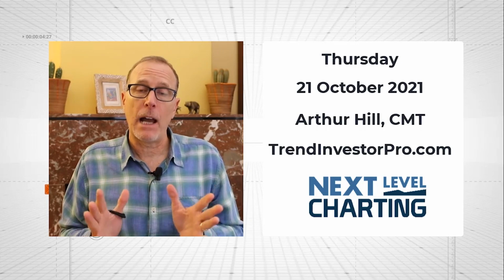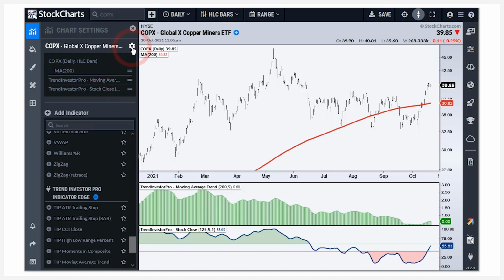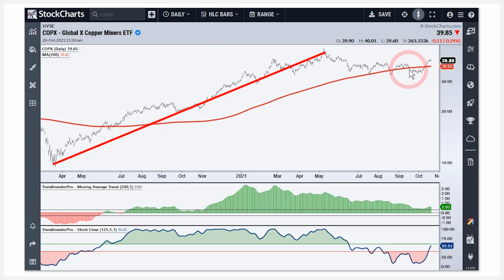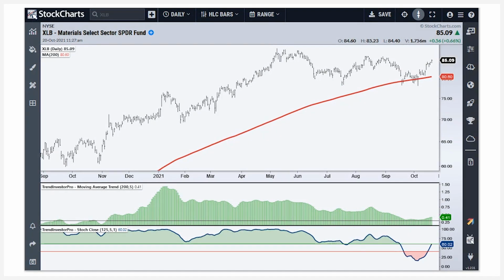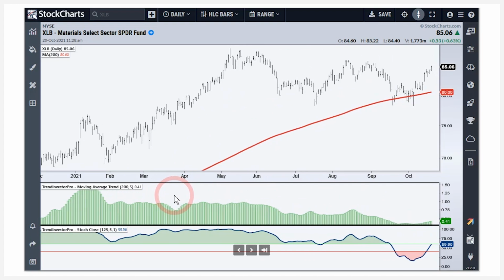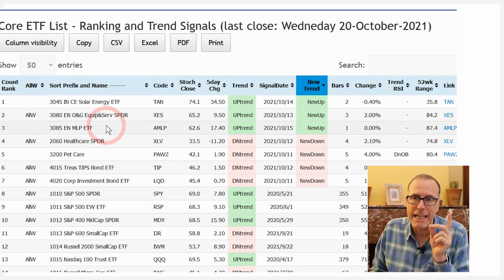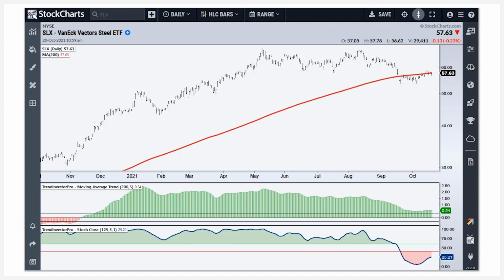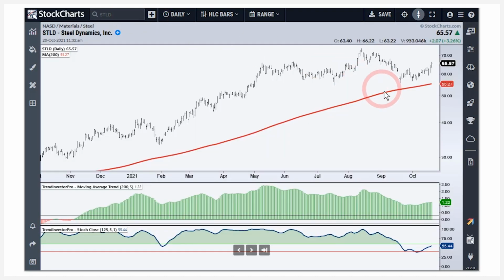Materials and Industrials Look Set to Follow Copper | Arthur Hill, CMT (10.21.21)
Copper and the Copper Miners ETF broke out last week with big surges. These moves ended extended corrections and signaled a resumption of the bigger uptrends. Strength is spilling over into the Materials SPDR and Industrials SPDR, which could be next in line for breakouts. We will also look at the Steel ETF and two steel stocks with bullish charts.

0:00 - Intro
1:08 - Copper Miners ETF (COPX)
4:06 - Copper ETF (CPER)
5:00 - Materials Sector ETF (XLB)
6:27 - TIP Ranking and Trend Signal Table
8:13 - Industrials ETF (XLI)
8:58 - VanEck Steel ETF (SLX)
10:00 - Nucor (NUE)
10:37 - Steel Dynamics (STLD)